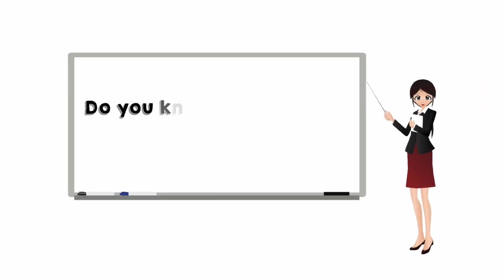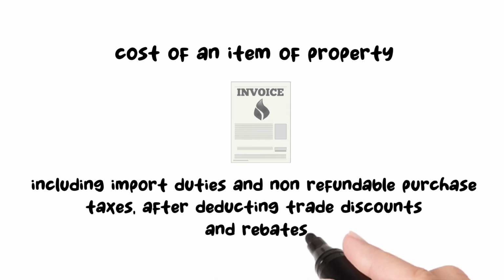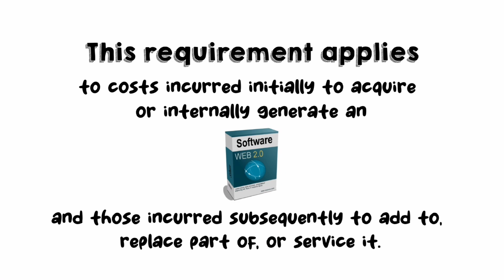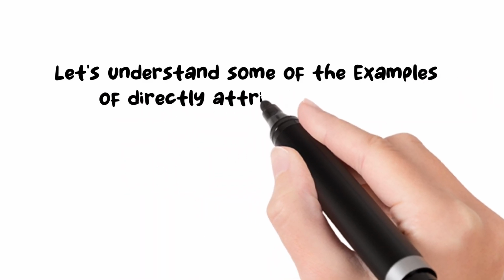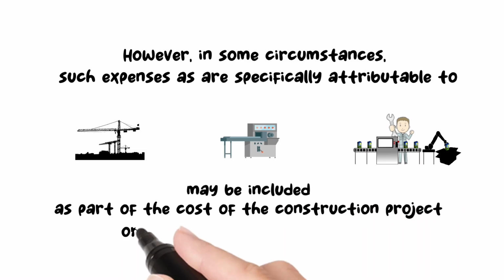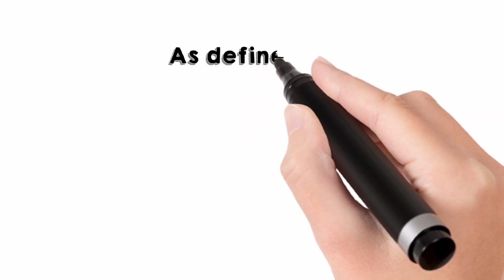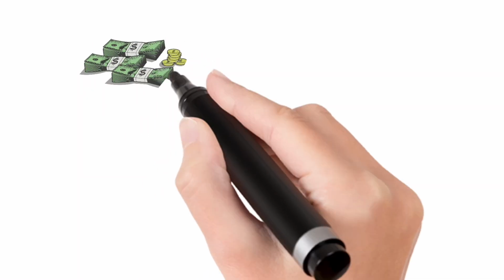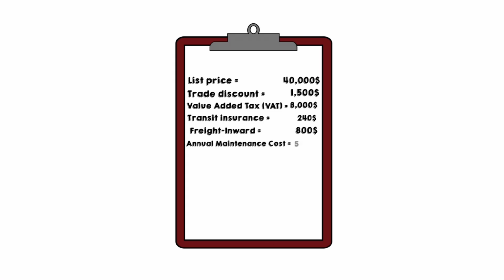Cost of Fixed Assets in Accounting Explained | Rules & Practical Example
In this video, you will learn how to determine and calculate the Cost of Fixed Assets (Property, Plant & Equipment / PP&E) in accounting in a simple, clear, and structured format. We break down the capitalization rules under standard accounting principles (US GAAP ASC 360 / IAS 16 & IAS 38)—including what costs must be included (capitalized), what costs must be excluded (expensed), treatment of trade discounts, directly attributable costs (freight, installation, site prep, transit insurance, and professional fees), dismantling and site restoration obligations (Asset Retirement Obligations / ARO), intangible asset recognition criteria, non-monetary asset exchanges, subsequent expenditures, and a complete step-by-step practical calculation problem.

This lesson is specifically tailored for US college business majors, Intro to Financial & Intermediate Accounting students, US CPA exam candidates, bookkeepers, and corporate fixed asset accountants.

Topics covered in this video:

Overview: What constitutes the true cost of a fixed asset (PP&E)?
Purchase price adjustments: Trade discounts, rebates, import duties & non-refundable taxes
Directly Attributable Costs to Capitalize:
Site preparation & foundation costs
Delivery, freight-in, and handling charges
Professional fees (architects, engineers, legal)
Installation, assembly, and testing/commissioning costs
Transit insurance
Dismantling, removal, and site restoration obligations (ARO / Decommissioning)
Recognition criteria for Intangible Assets (Identifiability, Separability & Future Economic Benefits)
Costs to Exclude (Expense Immediately):
General administration and overheads
Post-commissioning operating expenses & commercial production costs
Routine maintenance and repair contracts
Accounting for fixed assets acquired via exchange or equity issuance (Fair Value Rules)
Capital expenditures (CapEx) vs. Revenue expenditures (subsequent repairs vs. capacity expansion)
Step-by-Step Practice Problem & Numerical Walkthrough: Calculating acquisition cost from list price, trade discounts, taxes, freight, insurance, and installation charges

Chapters / Timestamps:
00:00 Introduction: What Is the Real Cost of a Fixed Asset?
00:32 Defining Cost of Property, Plant & Equipment (PP&E)
01:36 Dismantling, Decommissioning & Site Restoration Costs
02:11 Recognition Criteria for Intangible Assets
02:50 Identifiability & Separability Criteria
04:08 Examples of Directly Attributable Capitalized Costs
05:01 Costs Excluded from Fixed Assets (General Overheads & Maintenance)
05:42 Startup & Commissioning vs. Commercial Production Costs
06:10 Fixed Assets Acquired Through Asset Exchanges or Stock Issuance
08:01 Subsequent Expenditures: Additions, Expansions & Capital Improvements
09:07 Practice Illustration: Machine Acquisition Cost Problem
10:04 Step-by-Step Solution & Final Cost Calculation
10:45 Summary & Conclusion